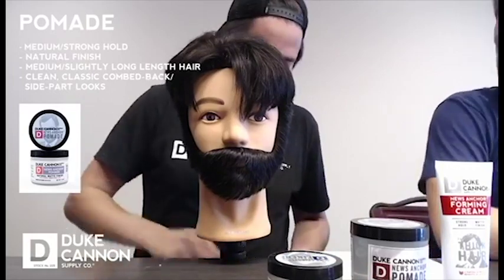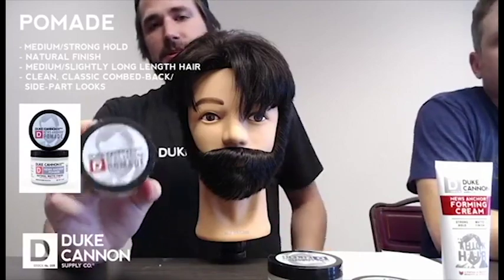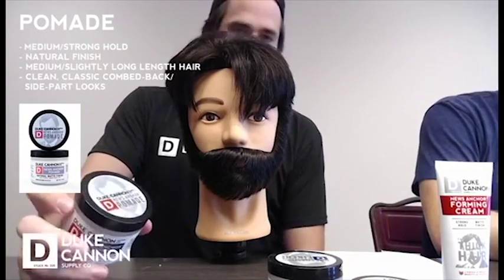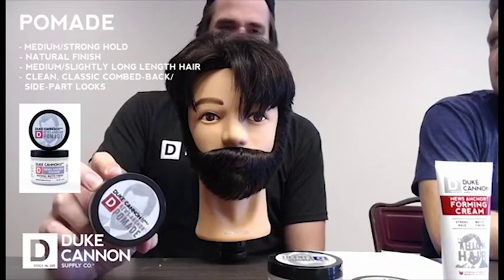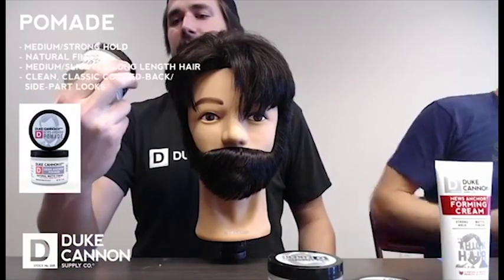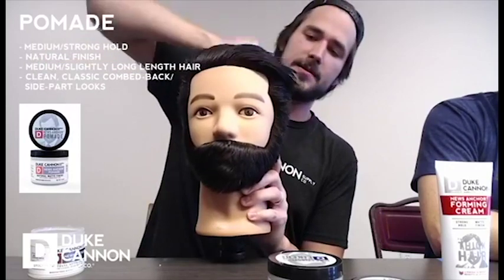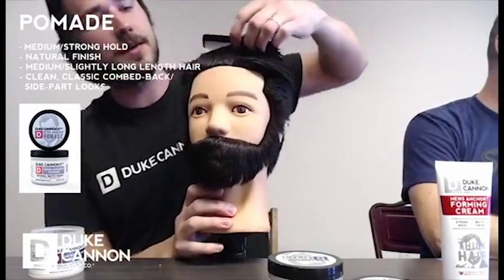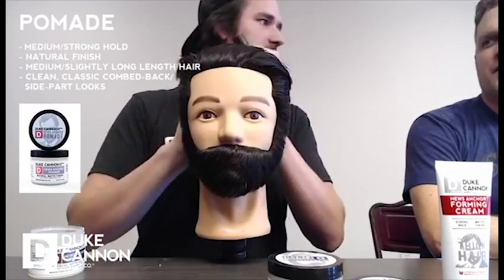Duke Cannon News Anchor Pomade. Men's grooming arsenal. A man’s hair is a weapon. Command respect.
--} Your dad never talked to you about hairstyling, but be damn sure he used a decent pomade. After all, a man’s hair is a weapon and no hair commands more respect than that of a News Anchor.

Duke Cannon’s News Anchor Pomade works on all hair types, delivering a natural matte finish to provide a classic, camera-ready look. Offers a medium-to-strong hold and a protein blend that strengthens and repairs your hard-working crown.

Features the light scent of classic sandalwood with a hint of citrus.

Prepare your hair for award-winning, 'round the clock coverage with Duke Cannon’s News Anchor Pomade.

Key benefits:

 - Medium to strong hold
 - Natural feel (not crusty)
 - Matte finish (low shine)
 - Protein blend for strength
 - Water based to rinse out easily in the shower
 - A 4.6 oz jar will last a long time.

Barbershop Pro-tip: Apply a small amount throughout towel-dried hair to achieve the desired level of thickness. Most barbers recommend starting at the roots and working your way to the top to achieve thicker, fuller, News Anchor-like hair.